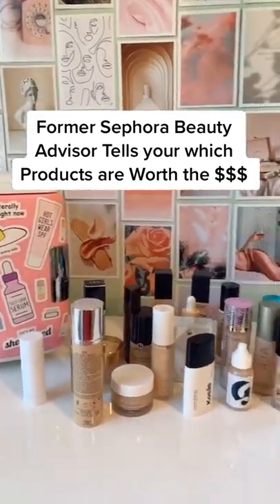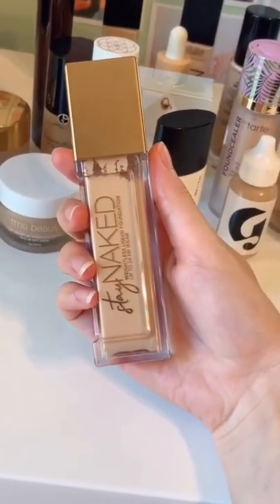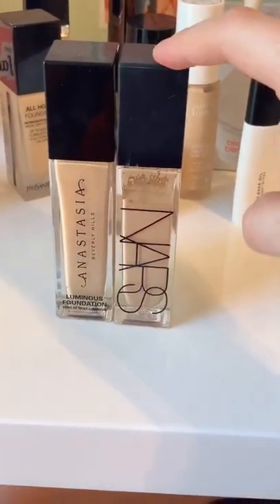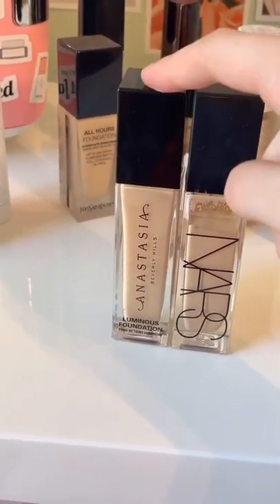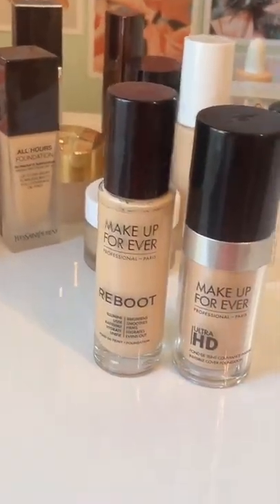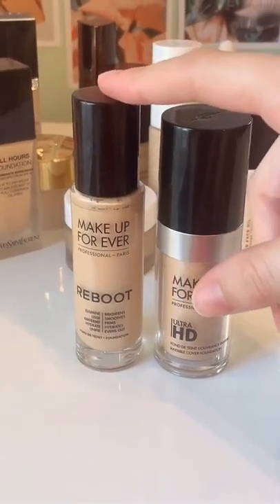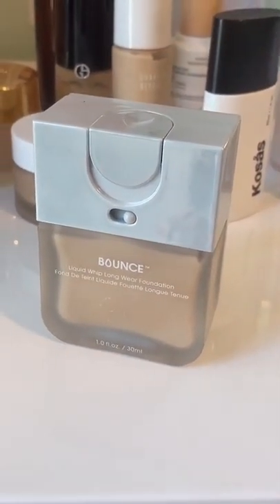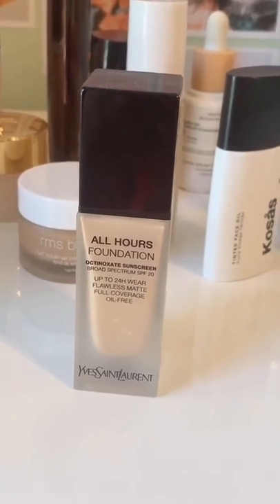The BEST Skin Care !!✨✨✨